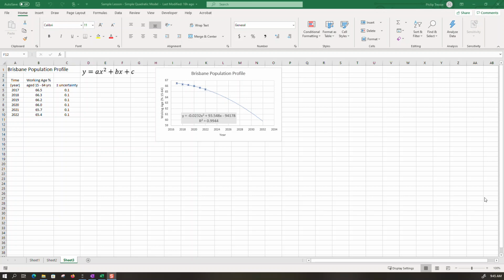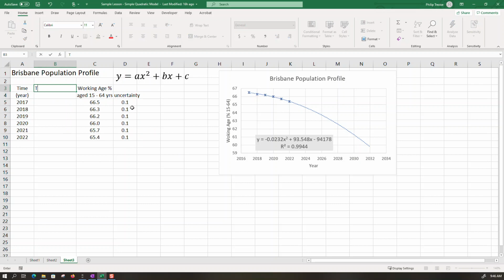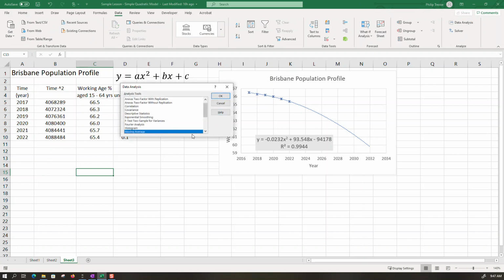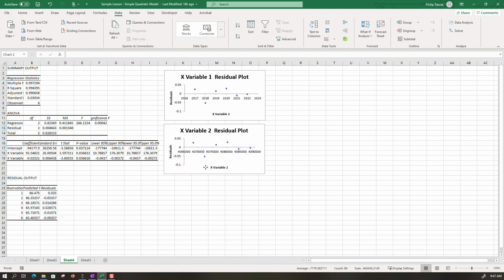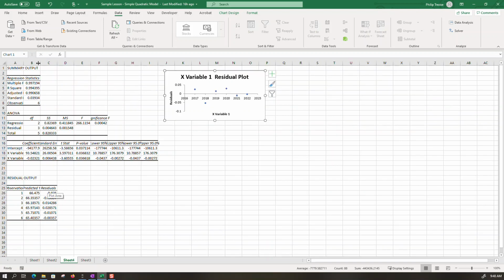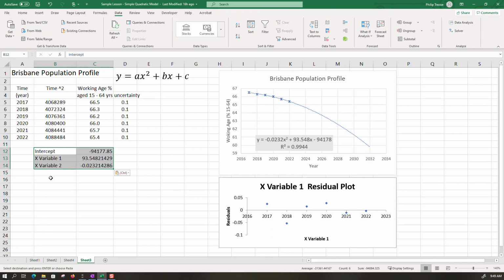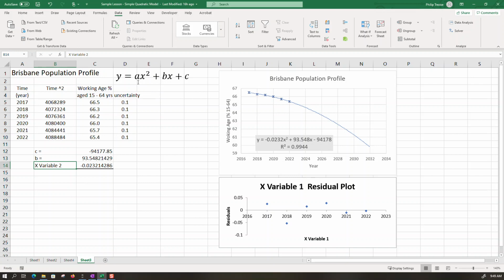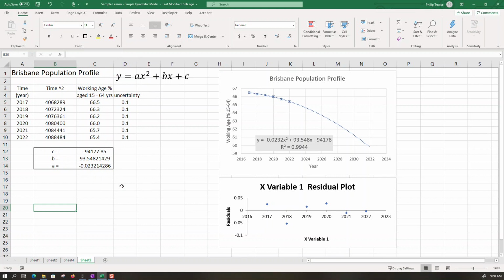7 Quadratic Regression Model